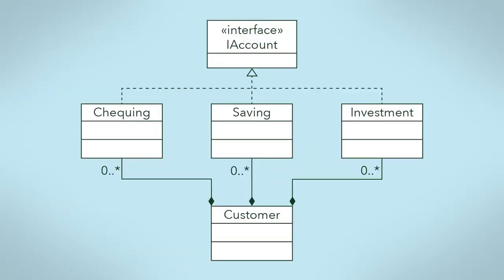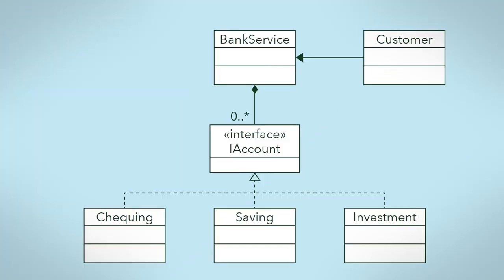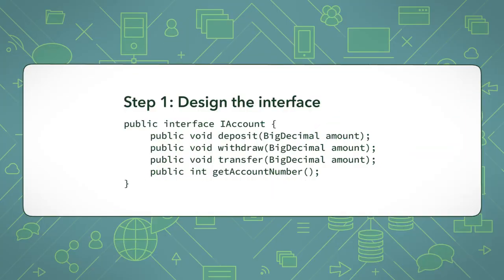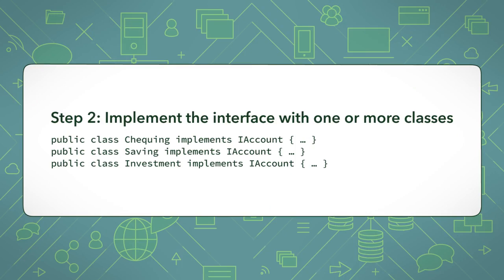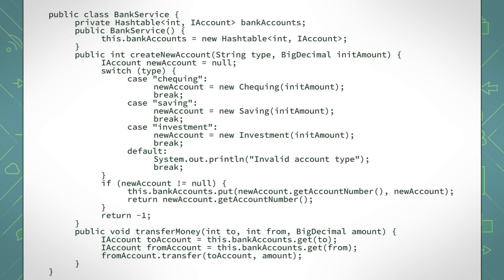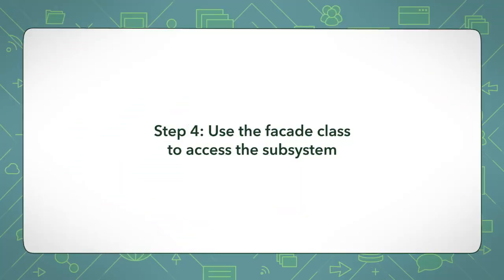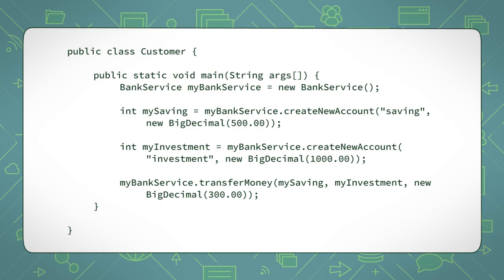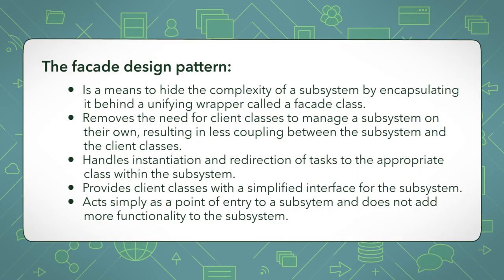2.1.5 – Facade Pattern - Design Patterns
Link to this course:
2.1.5 – Facade Pattern - Design Patterns
This course extends object-oriented analysis and design by incorporating design patterns to create interactive applications. Through a survey of established design patterns, you will gain a foundation for more complex software applications. Finally, you will identify problematic software designs by referencing a catalog of code smells.

You will be challenged in the Capstone Project to redesign an existing Java-based Android application to implement a combination of design patterns. You will also critique a given Java codebase for code smells.

After completing this course, you will be able to:
• Demonstrate how to use design patterns to address user interface design issues.
• Identify the most suitable design pattern to address a given application design problem.
• Apply design principles (e.g., open-closed, dependency inversion, least knowledge).
• Critique code by identifying and refactoring anti-patterns.
• Apply the model-view-controller architectural pattern.

The course was really recommended for a good kick start in design patterns and it would be more effective if you follow this course along with head first design patterns book,The course is a really good introductory course for beginners to understand new concepts and for intermediates to refresh basic software design patterns and anti-patterns.
Design patterns help to solve common design issues in object-oriented software. You will learn what they are and how they can be applied. In this module you will learn the creational and structural design patterns. You will continue to learn and practice expressing designs in UML, and code some of these patterns in Java.
2.1.5 – Facade Pattern - Design Patterns